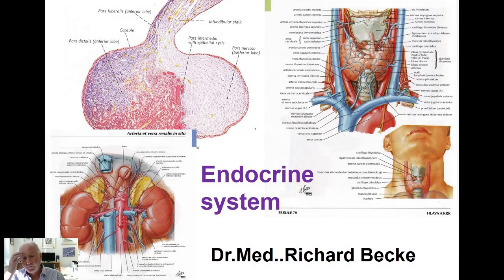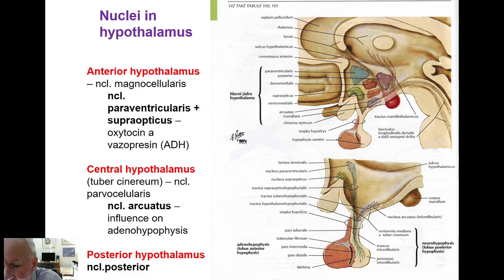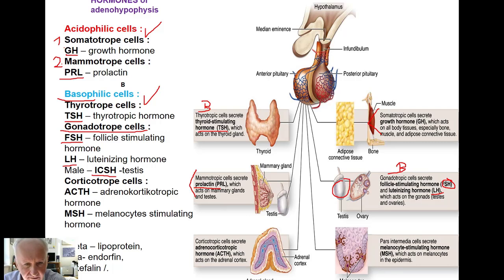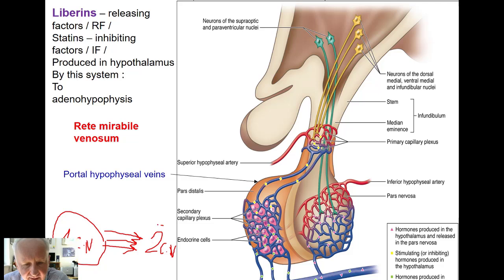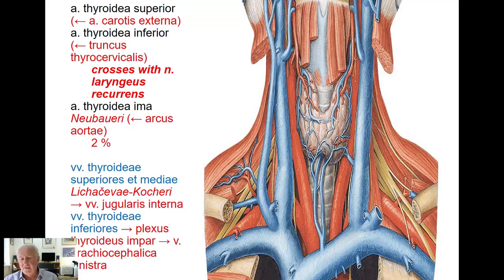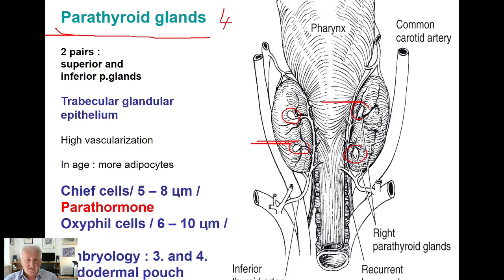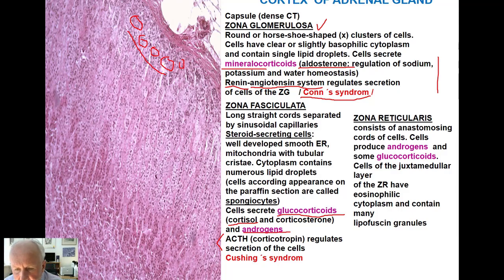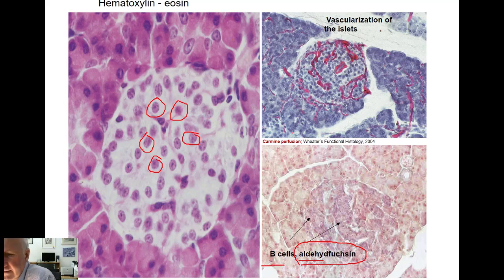Endocrine system - lecture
Hypophysis (adenohypophysis, neurohypophysis), pineal gland, thyroid, parathyroid glands, adrenal cortex, adrenal medulla.